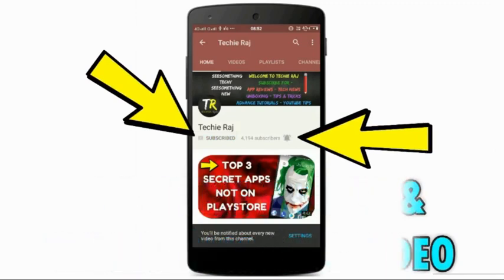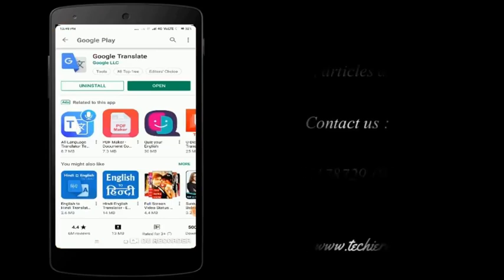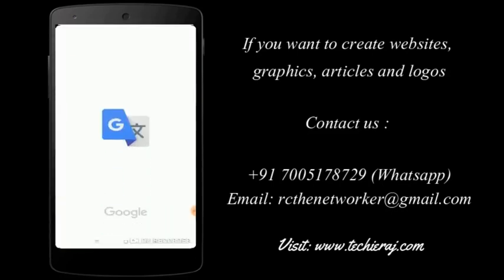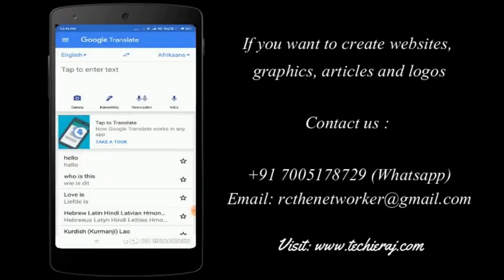English To Maori Dictionary App | English to Maori Translation App